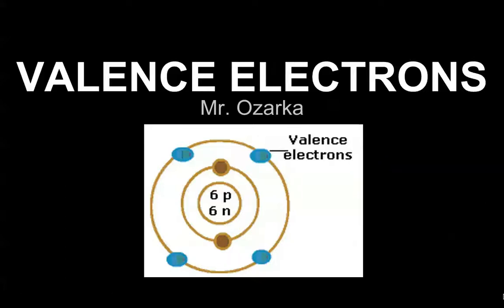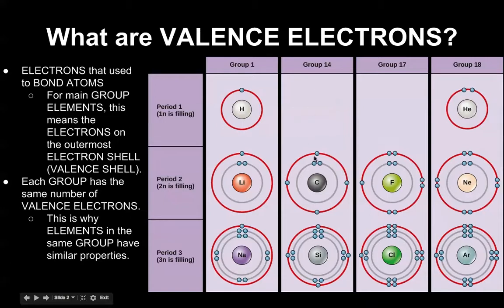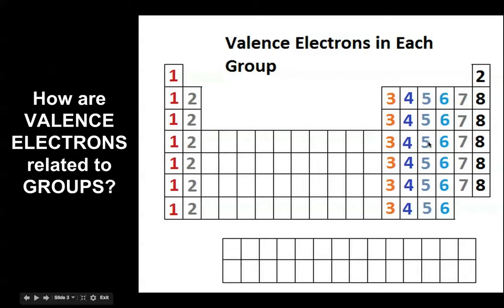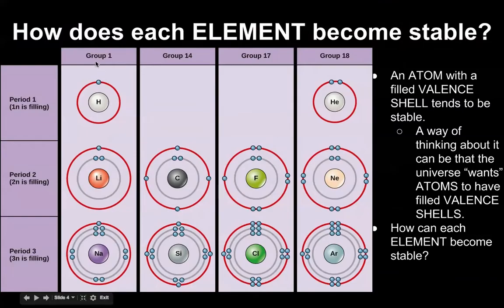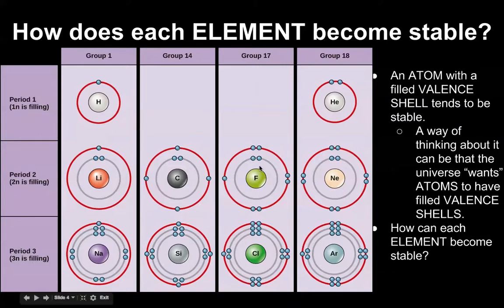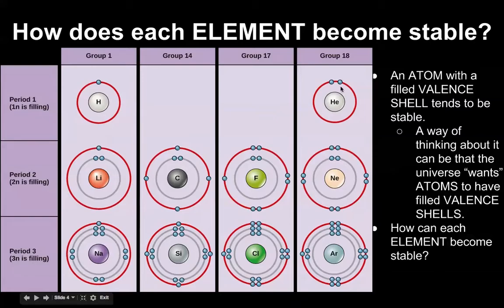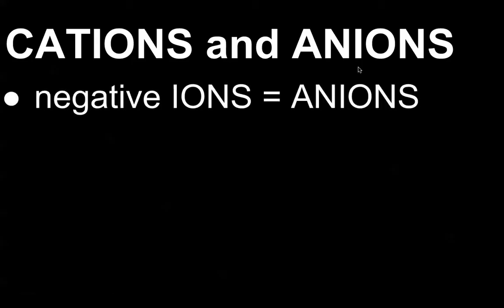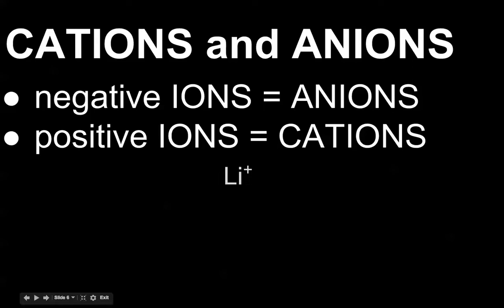Valence Electrons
Brief tutorial on valence electrons.

Please note that the number of valence electrons in the Bohr model of argon (Ar) is incorrect. It should have one more.